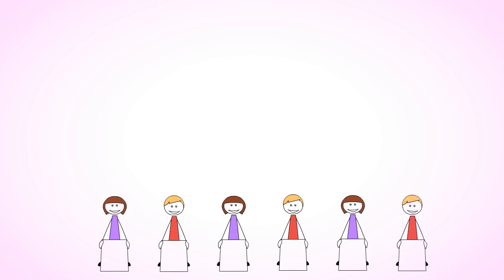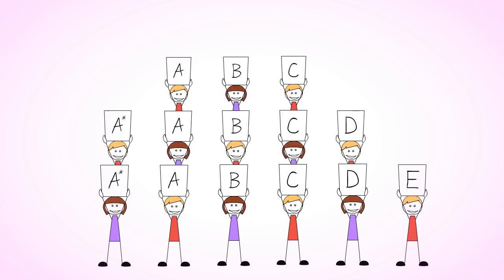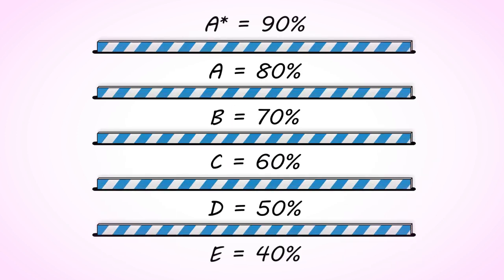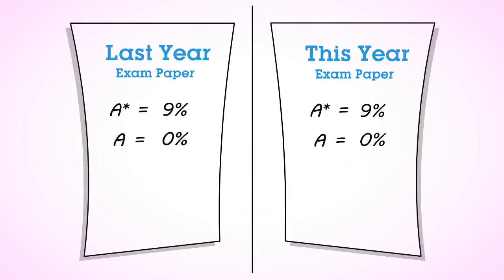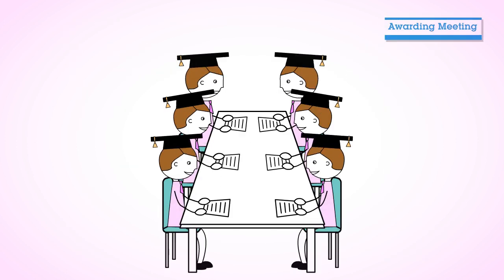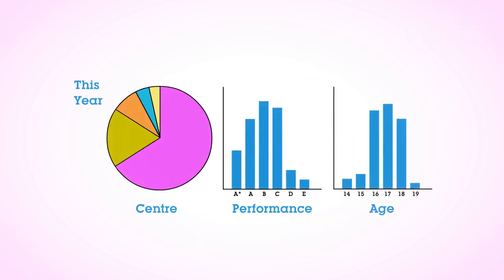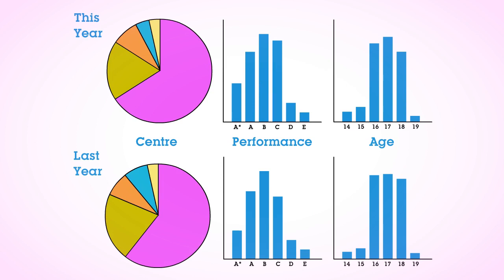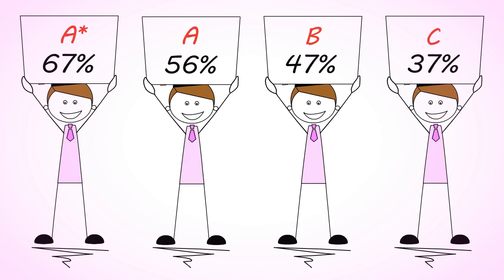WJEC Guide to Awarding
The video explains the awarding process in WJEC